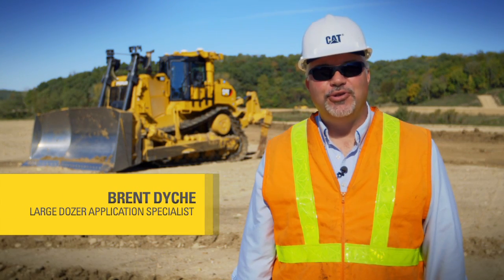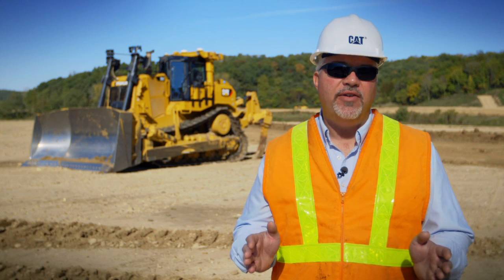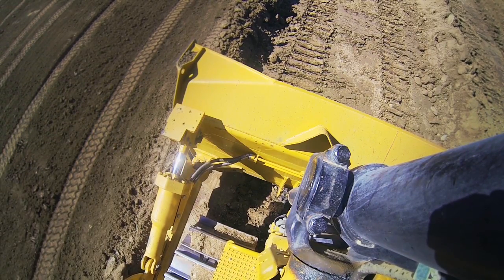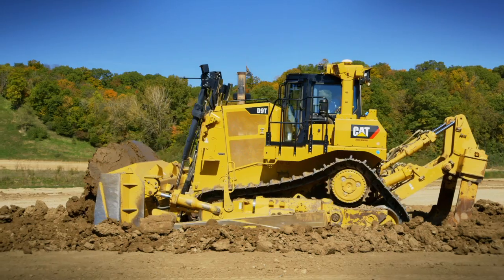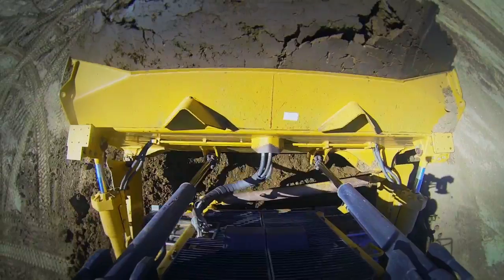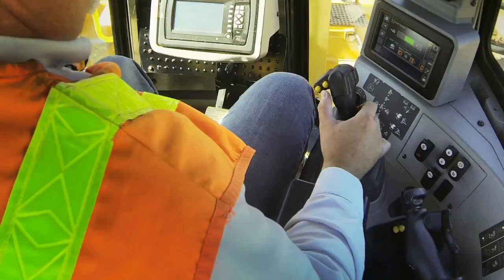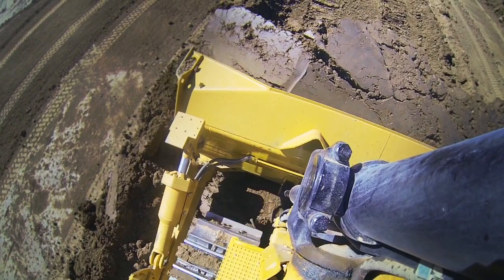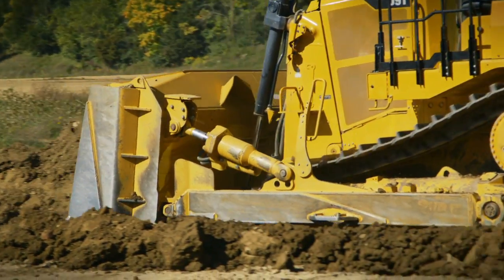Cat® Large Dozer Integrated Technologies — AutoCarry™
Technology is a big part of our Cat large dozer product today. AutoCarry automates blade lift to maintain desired blade load, reduce track slip, reduce operator fatigue, and improve load consistency.